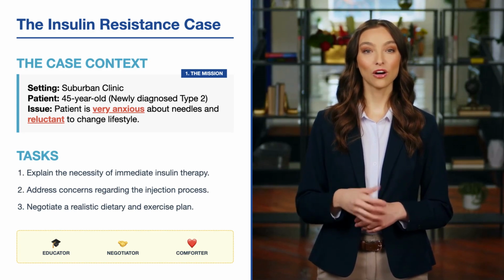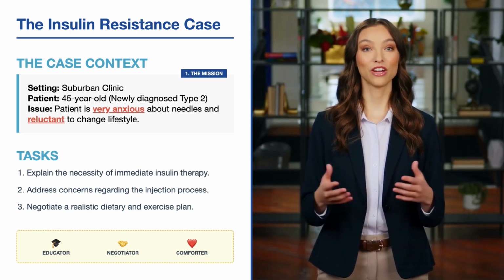How to Analyse Your OET Roleplay in 3 Minutes (ASE Phase 1)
The 3-minute prep time isn't just a reading exercise - it's a clinical strategy session. Most doctors score low on the OET Medicine Speaking sub-test because they fall into the Student Trap, waiting for instructions instead of leading the room.

In this video, I walk you through Phase 1 of our ASE Framework: ANALYSE. I'll show you the exact process I use to dissect a card, identify the hidden conflict, and choose the right clinical identity.

🔍 IDENTIFY YOUR GAP
Are you making 'Student' mistakes? Take the 60-Second Gap Audit to find your score:

What’s inside the Blueprint?
- The Golden Phrase Vault (Cheat Sheet)
- The Senior Clinician Bridge (Translation Guide)
- Phase 1-3 Case Studies (Acute, Chronic, & Challenging Scenarios)

🚀 THE ASE SERIES
Phase 1: Analyse [You Are Here]
Phase 2: Script [Coming Soon]
Phase 3: Execute [Coming Soon]